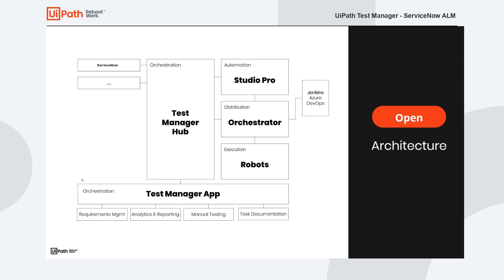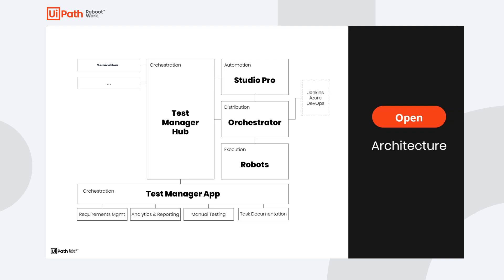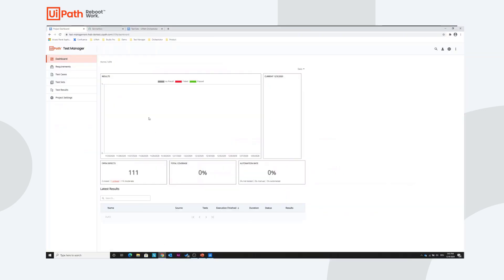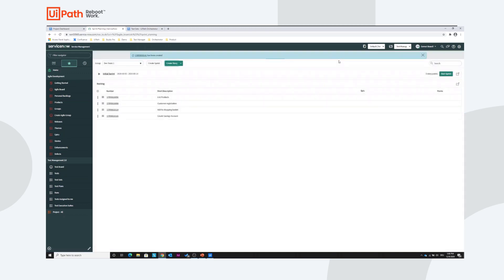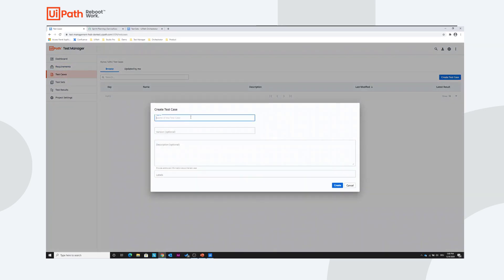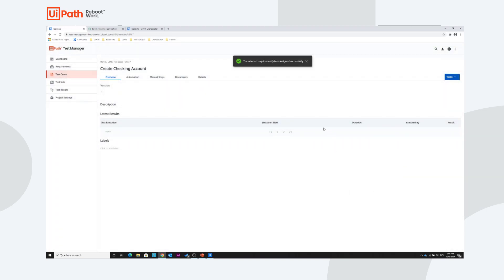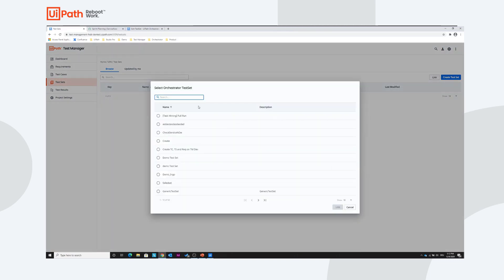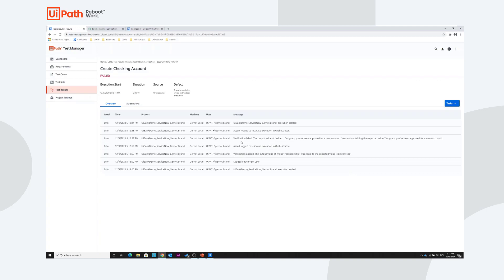UiPath Test Suite: Test Manager - ServiceNow Integration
Start taking advantage of adaptive Test Management
This demonstration will show how to connect Test Suite into your agile/ALM development process, managed in ServiceNow.  This real-time integration seamlessly adds automated testing to your application and RPA development lifecycle, with full traceability from requirements to test cases to defects/issues.